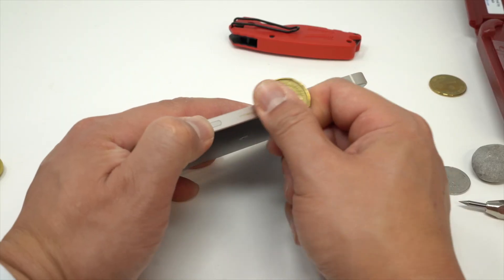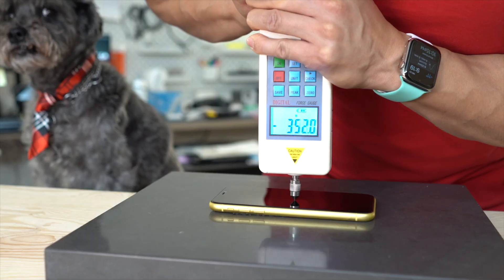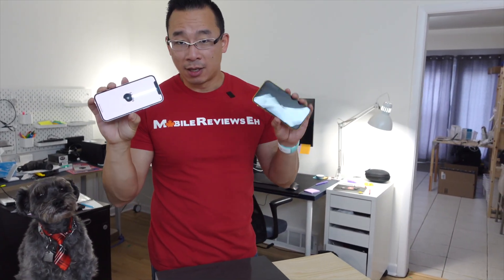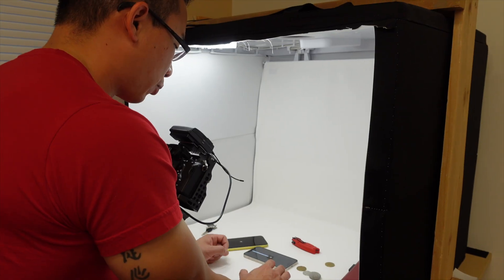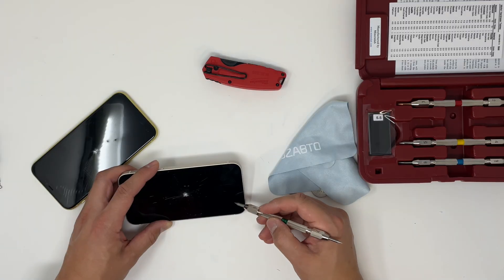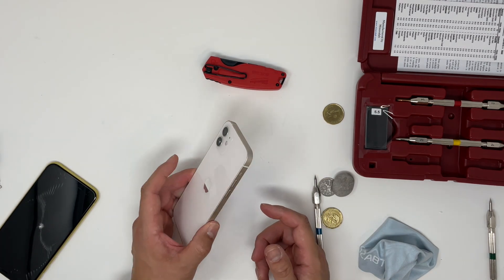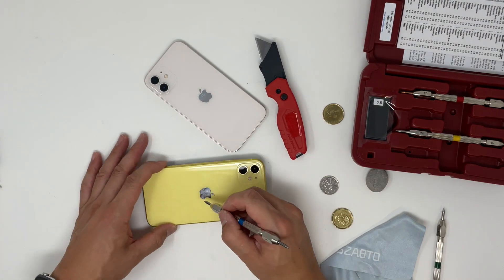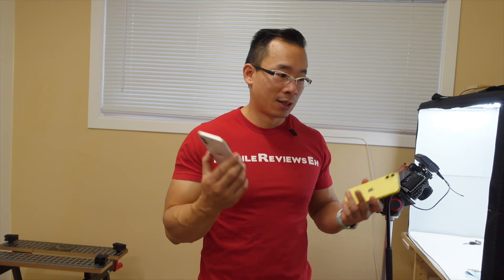I Broke An iPhone 12 To See How Tough the Ceramic Shield Is!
Honestly, I didn't expect the Apple's newest screen to be that much tougher.

Not sure we need screen protectors anymore...

Here are the numbers, forgot to make a table for the video:

Force Test
iPhone 11 - 352 N
iPhone 12 - 443N

To press down the extra ~100-ish N's on the iPhone 12 took quite a bit of effort. Based on this value, the iPhone's screen is tougher than most screen protectors I've used.

Scratch Test
-The iPhone 12 had better scratch resistance on the front by a bit. My #7 pick didn't leave the same scratches as the iPhone 11
-Back scratch resistance is the same as the 11
-Camera Len's are the same (both scratched visibly with my #8 pick)